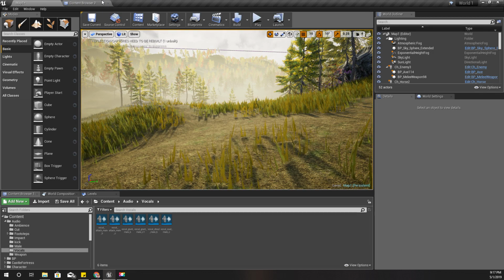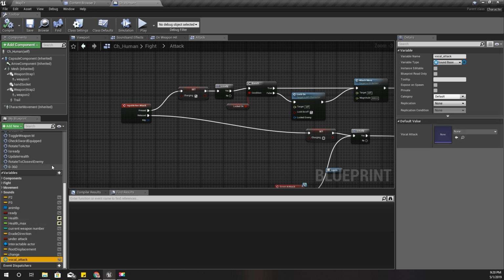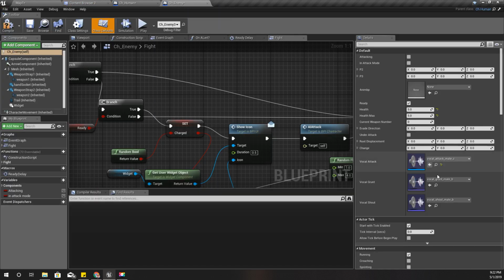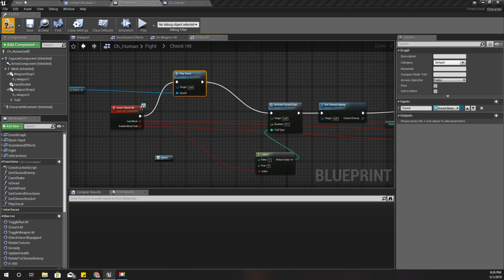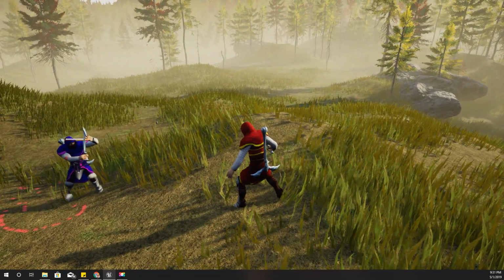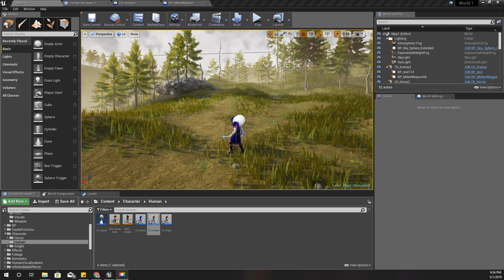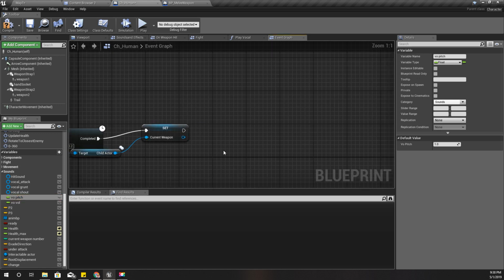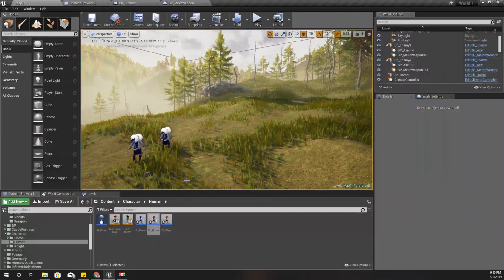Unreal Character voices - UE4 Tutorials #154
In this episode, I'll show you how to add sound effects such as attack vocals, shouts and getting hit pain voices for the characters in our melee combat system developed with unreal engine 4. Here, I'll also show you how to give a variation to the same set of vocals so that the each instance of character would have some uniqueness to there voices.